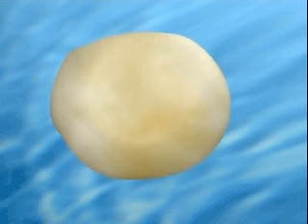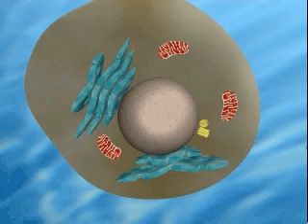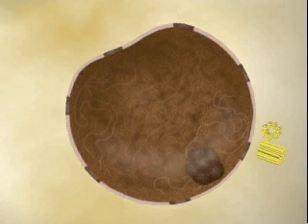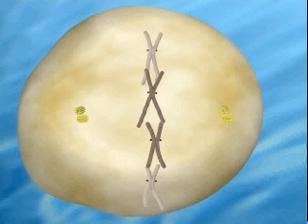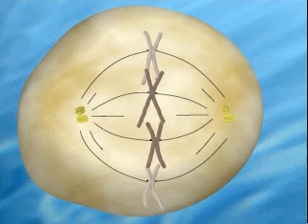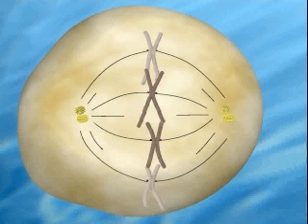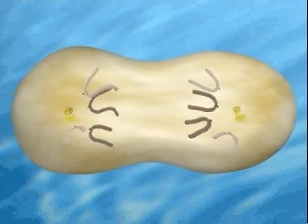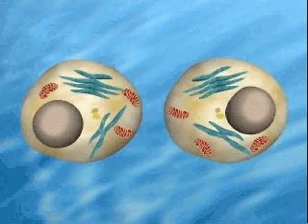MITOSIS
This movie is made by Dr Nguyen Thanh Cong working at the Agricultural Genetics Institute in Hanoi, VIETNAM
Address below:
Dr Nguyen Thanh Cong
Molecular Biology Laboratory
Agricultural Genetics Institute
Vien Di truyen Nong Nghiep
Tuliem, Hanoi
VIETNAM